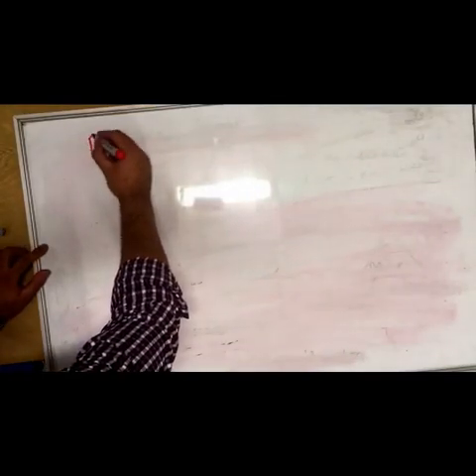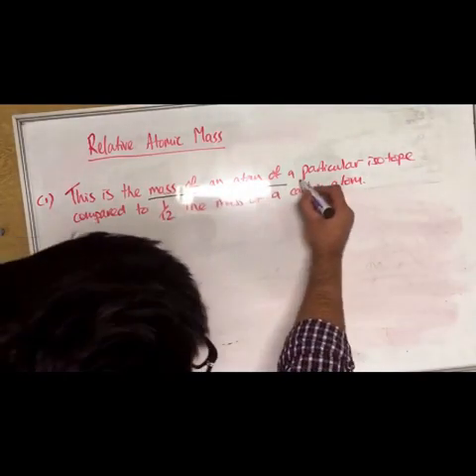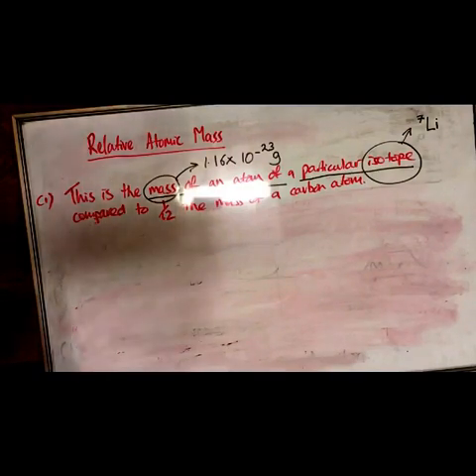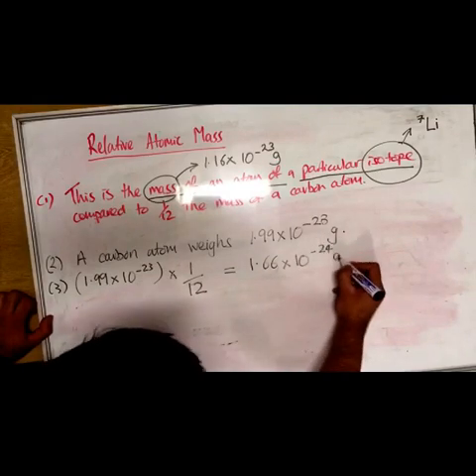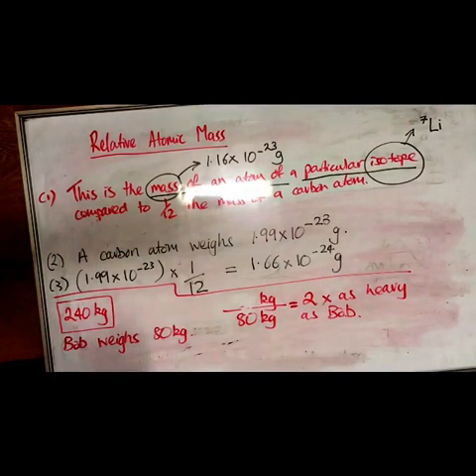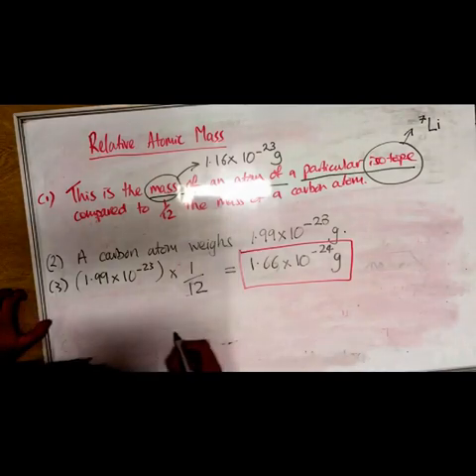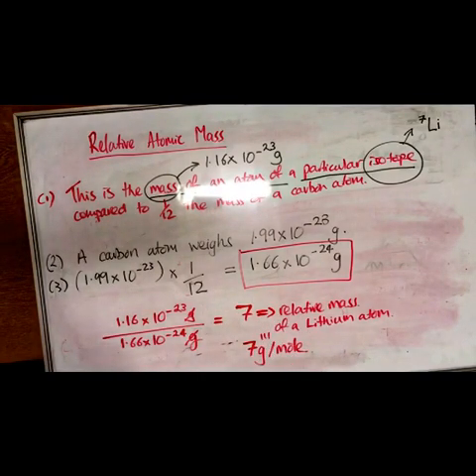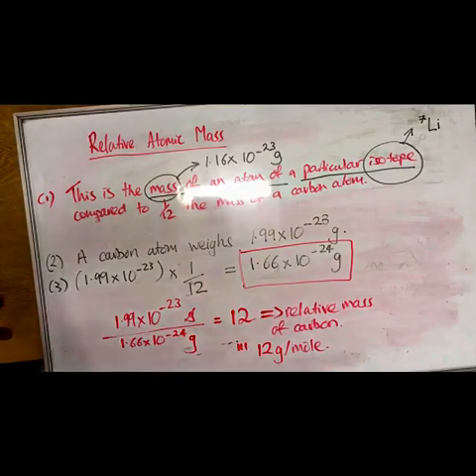Part 2. Relative atomic mass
Where does RAM comes from? The aim of this video is to give some background into relative atomic mass (RAM). Rather than giving the standard textbook definition of RAM, the video goes through how RAM is actually worked out.